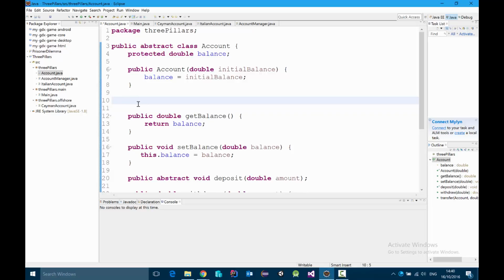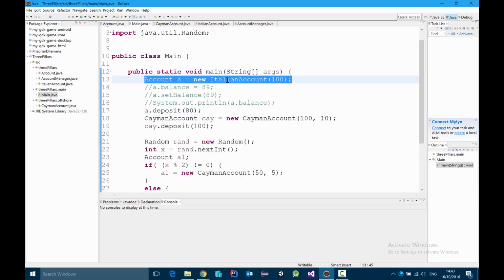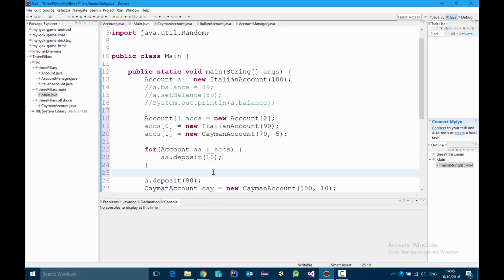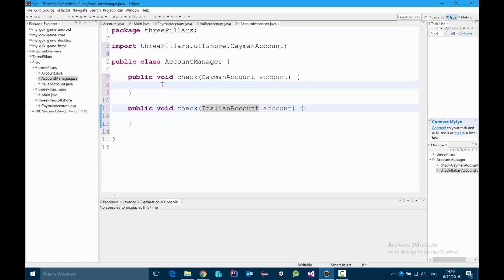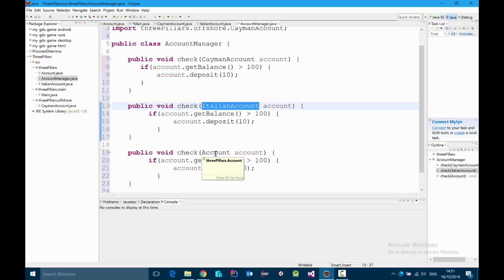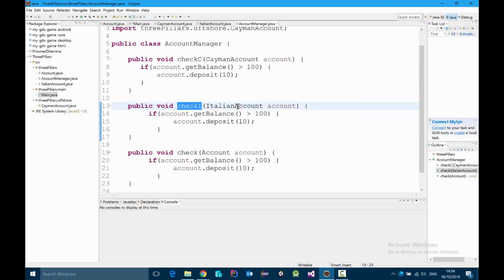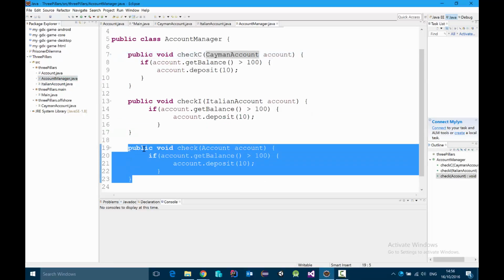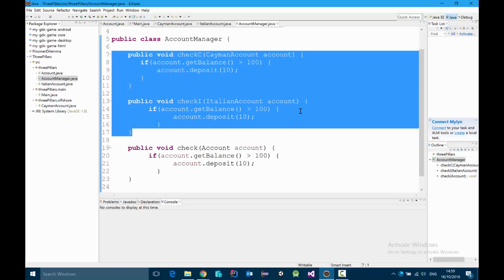Pillars of Object Oriented Programming: Polymorphism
Just because it has a greek name, it doesn't have to be difficult...
The third , and most important pillar of object oriented programming. Explained in Java, slowly and nicely :)